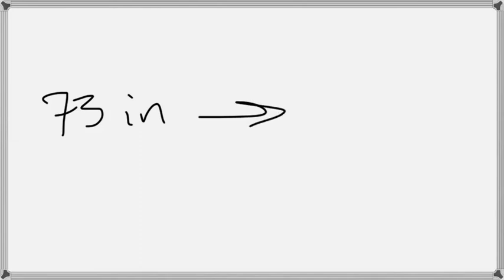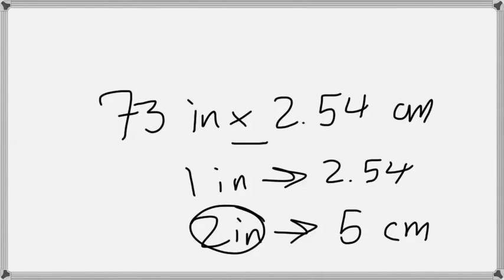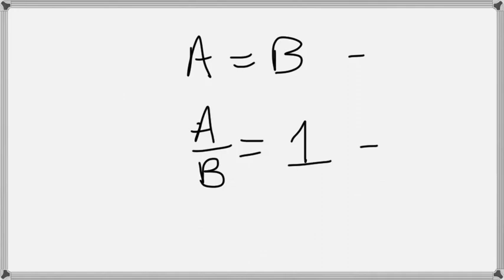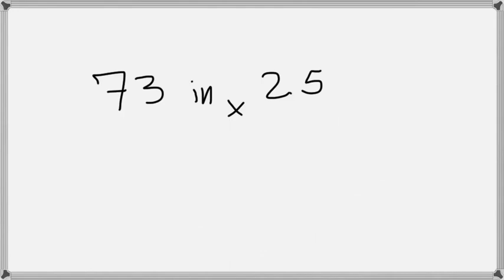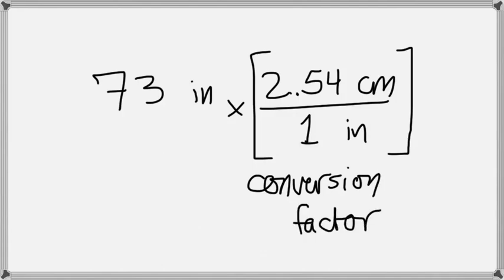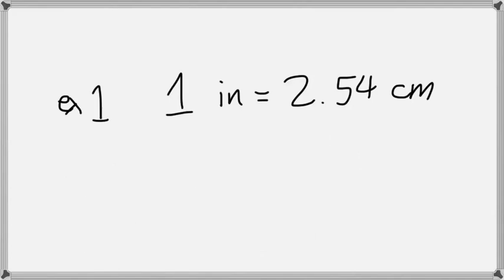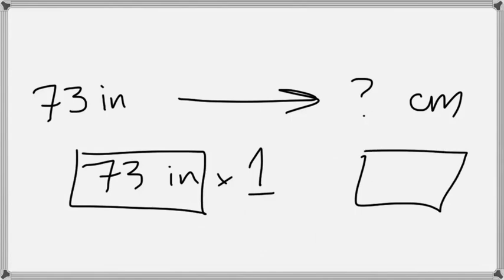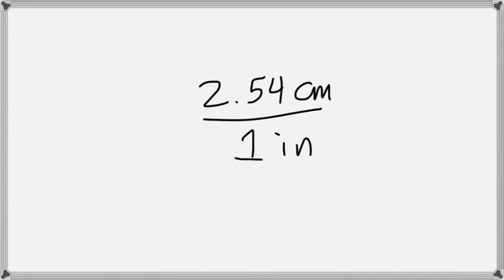Conversion Factors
The theory behind unit conversions